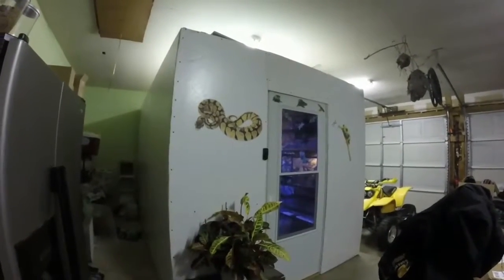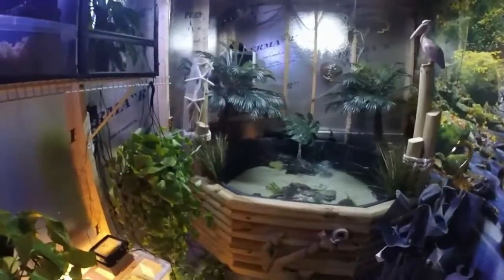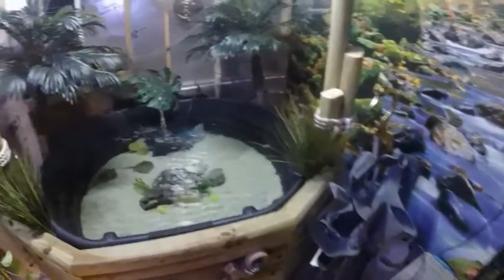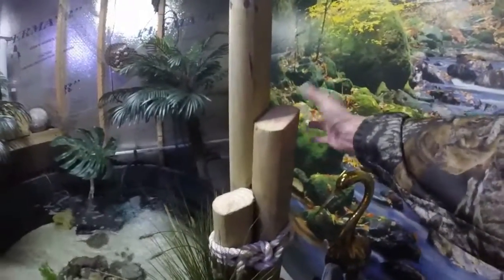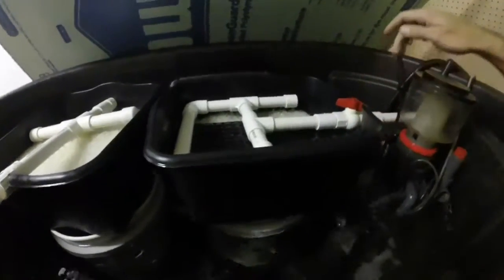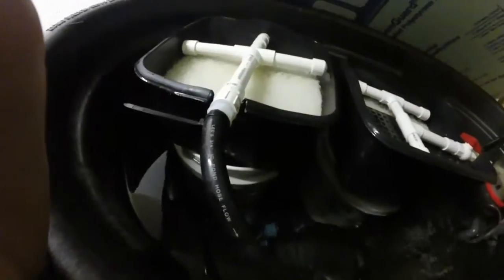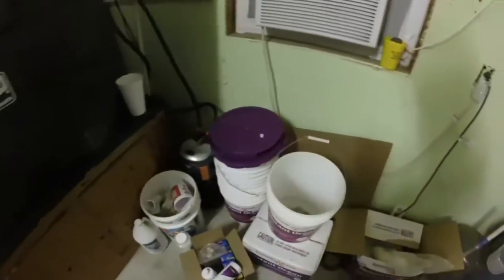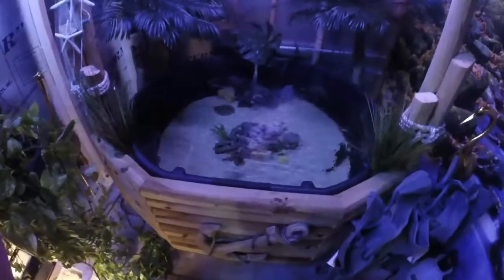Reptile room on a budget / The Lagoon Room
My room I built to house my critters , most cost effective way that I could find.  I was sent a few messages about the Filtration of my pond hope this helps and if you have any questions dont hesitate to ask.